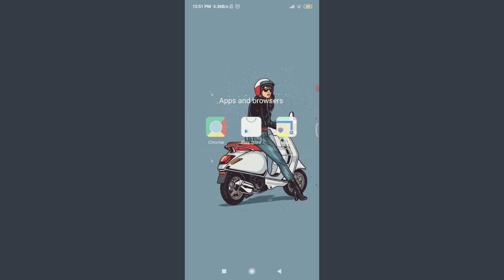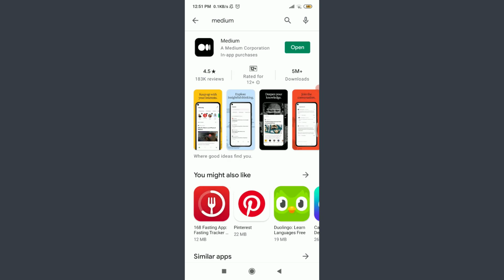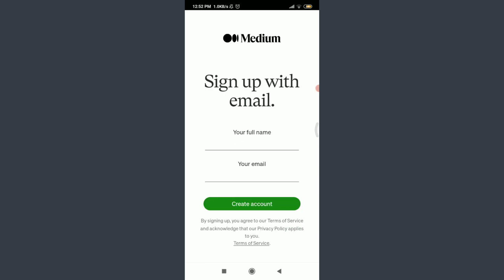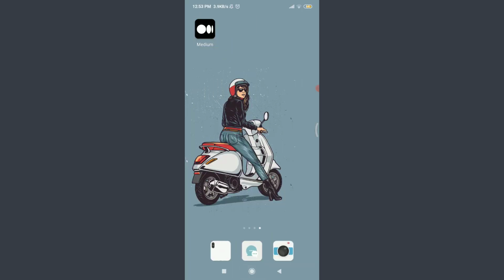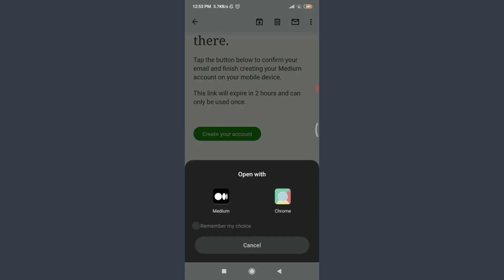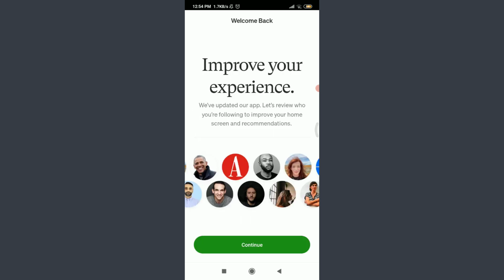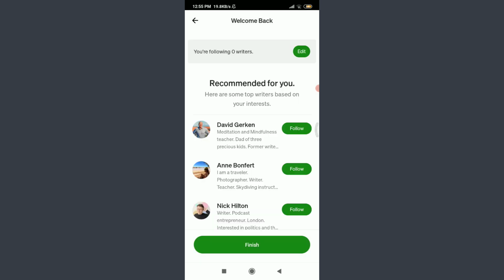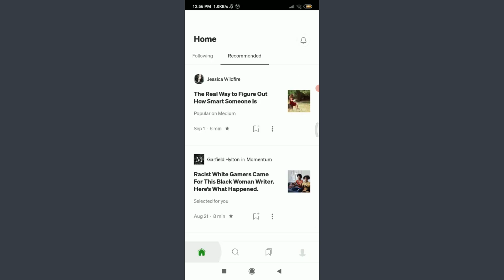Medium: How To Download And Sign Up (For Beginners) | Create Medium Account | 2021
In this video I will guide you in quick easy steps to download and create a new account on Medium app.